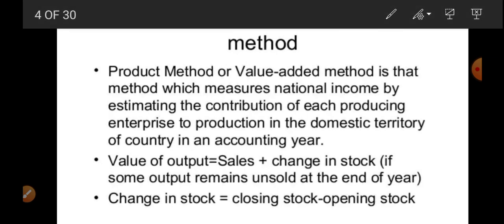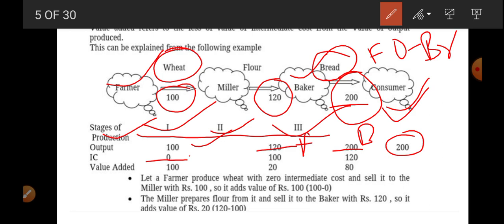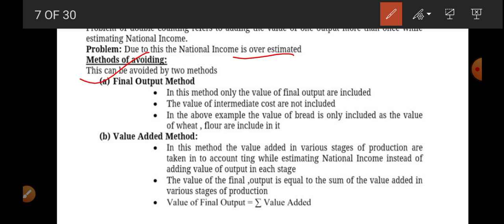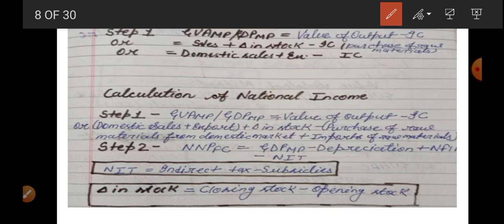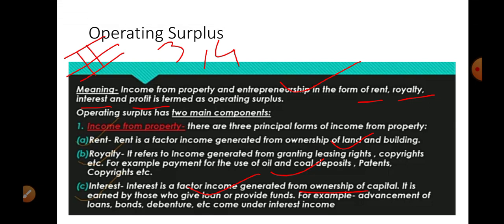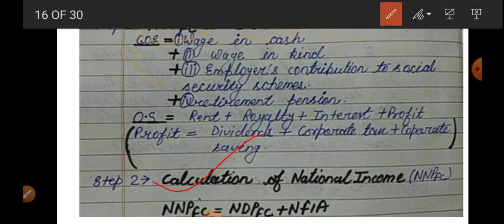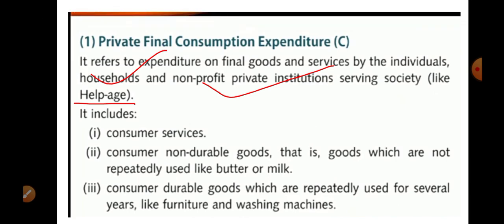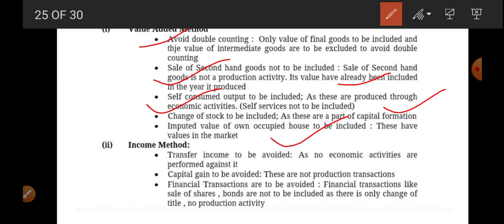Class 12, Chapter-3, Subject-Macroeconomics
Class 12, Chapter-3 Subject-Macroeconomics, Topic National income measurement